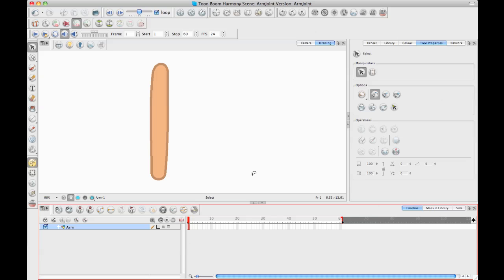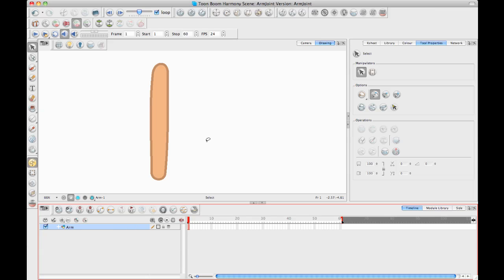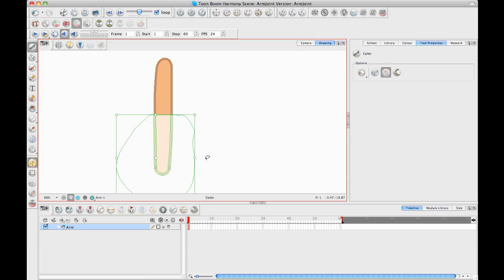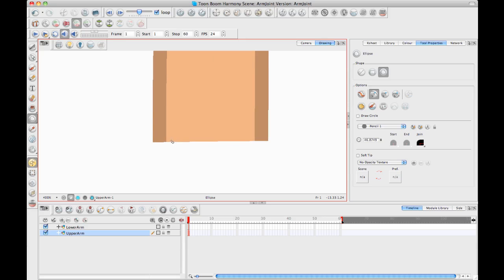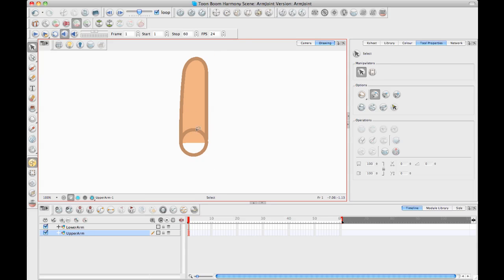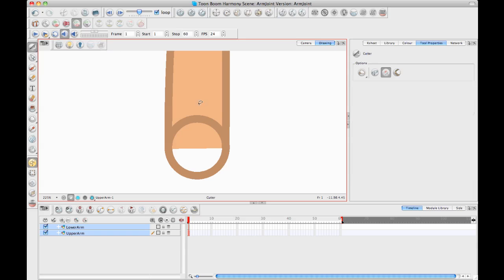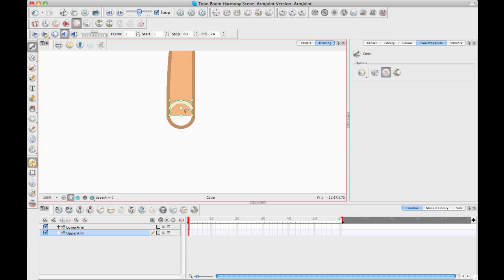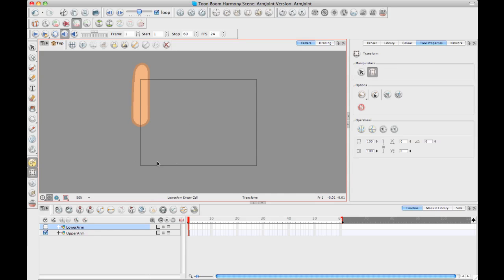Toon Boom Tip Of The Week - The Circular Joint (Part 1)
Part 1
0:00:00 Introduction
0:00:40 Preparing the artwork
0:02:15 Using the Cutter tool
0:03:32 Drawing a circle for the joint
0:04:32 Copying the circle to the Lower Arm
0:05:02 Clipping the circle
0:07:05 Defining the pivot on the Lower Arm